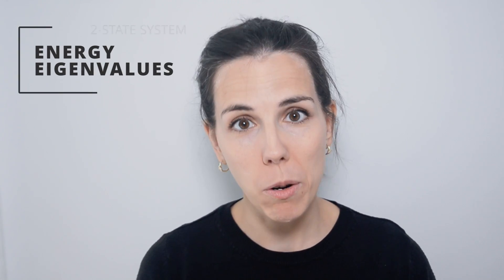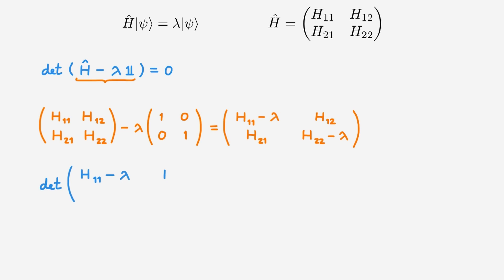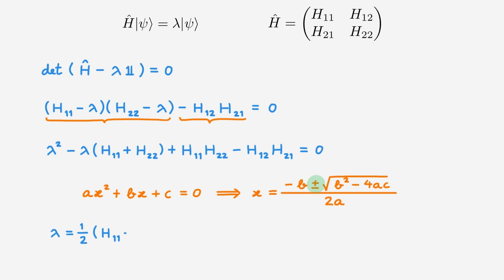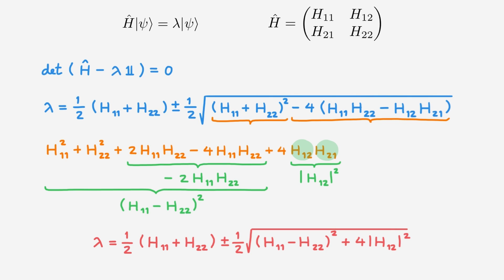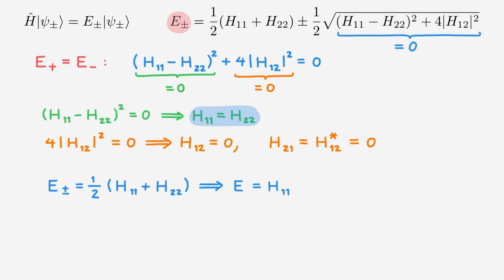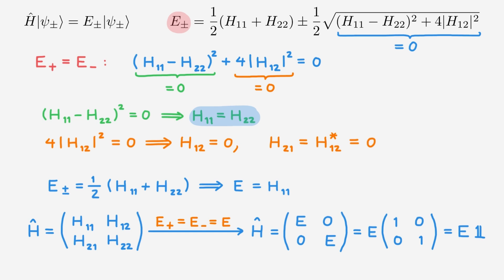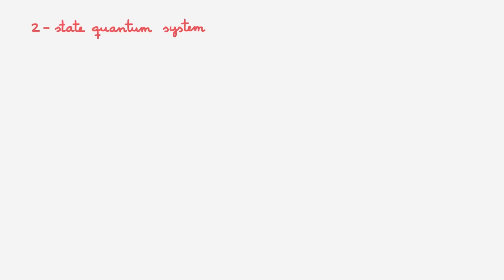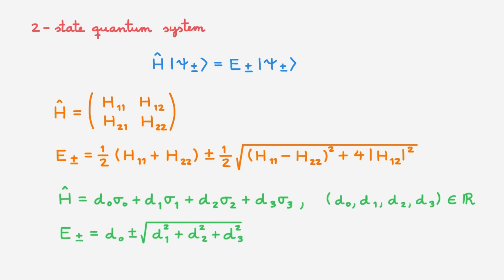2-state quantum systems: energy eigenvalues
📚 2-state quantum systems are the simplest quantum systems, but they are also critically important in many areas, highlighting the spin angular momentum of spin 1/2 particles like the electron and the qubits that form the building blocks of quantum computers. In this video, we calculate the energy eigenvalues of a 2-state quantum system.

0:00 Introduction
2:08 Eigenvalues of a 2-state quantum system
7:59 Degenerate eigenvalues
10:37 2-state quantum system in terms of Pauli matrices
14:55 Re-deriving the eigenvalues of a 2-state quantum system
18:05 Wrap-up

Spin 1/2: [COMING SOON]
Rabi oscillations: [COMING SOON]